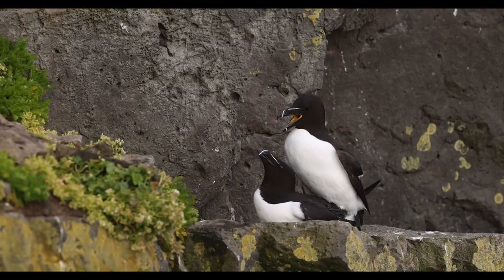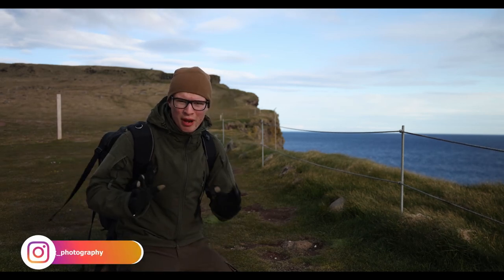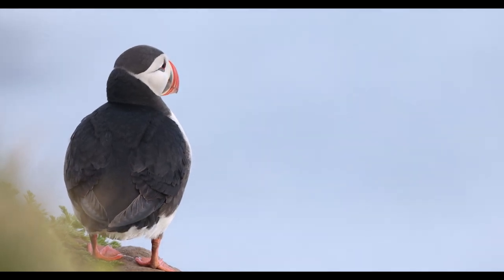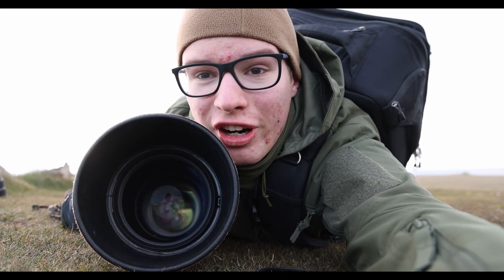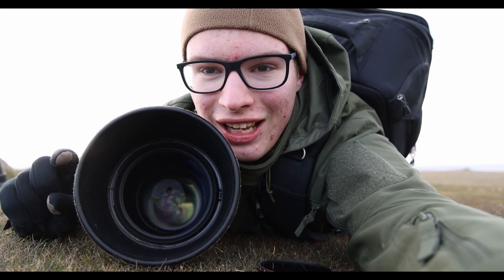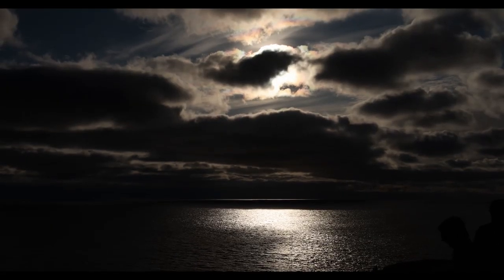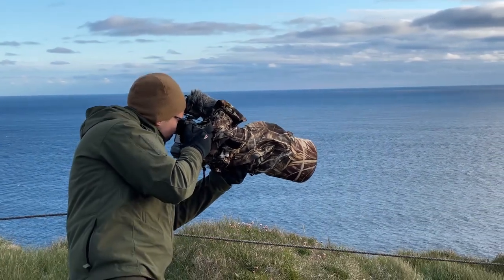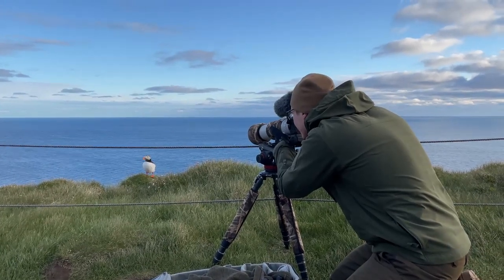Photographing the cutest birds ever!!! II Puffins in Iceland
In this video You join me photographing one of the cutest and most popular birds in the world- Puffins. Everything happening in Latrábjarg Iceland. Wanna see how to photograph puffins? This video is for You!

I ll try to get portraits of those small seabirds as well as go a bit more creative, playing with bokeh and wide angle bird photography. Puffins are super popular birds that’s why I ll have to try my hardest to get some unique shots. This wildlife photography vlog was one of the hardest to make due to strong winds and I’m really sorry for poor audio quality in some parts, but just how Iceland is, gorgeous but extremely windy. Látrabjarg cliffs are the biggest seabird colony in the world. With over 2 million birds. 75% of Icelandic razorbills, a lot of guillemots, fulmars and kittiwakes, but here I focus solely on puffins (okey I got 1 or 2 razorbill shots cause of their unique black and white plumage). You will learn how to get out of Your comfort zone and try different approach than just a portrait with a 400/2.8. The gear I used to capture the shots in this video is: Canon eos R5, 400/2.8 III, 100-400 II, and RF 24-105/4. I hope You enjoy this vlog if You wanna see more check out the playlist I made from my trip to Iceland or see more BTS vlogs from Poland in other playlist! Have a lovely day🙏

Time stamps:
0:00 intro
01:27 Getting close up photos
03:13 Tips
04:38 Getting creative
06:20 Puffins!!!
06:52 Wide angle?!
08:09 Close ups again
09:19Thanks for watching!!!

Photo Gear (If You buy sth using these links You help the channel grow, I get a small commision and for You the price doesn't change):
Canon R5
400/2.8 II
100-400 II
Sigma 20/1.4
Tripod: Gitzo
Ball head

Vlogging Gear:
My wildlife mic
Rode wireless go ii